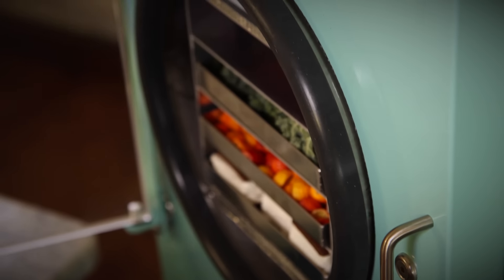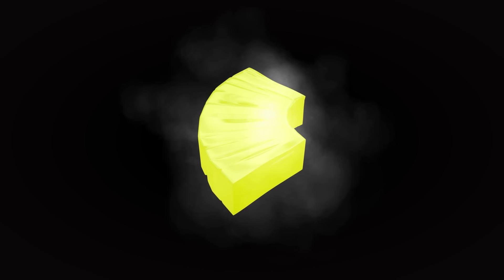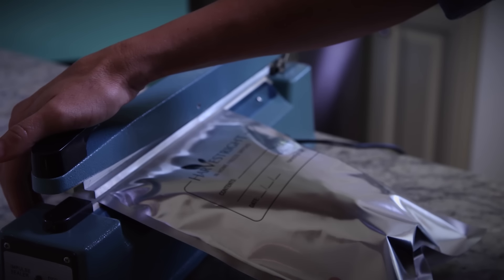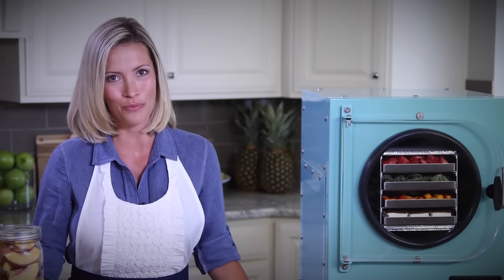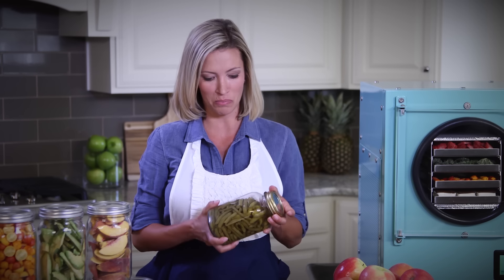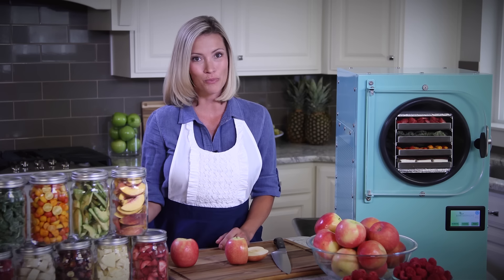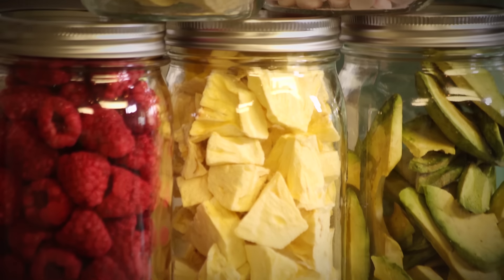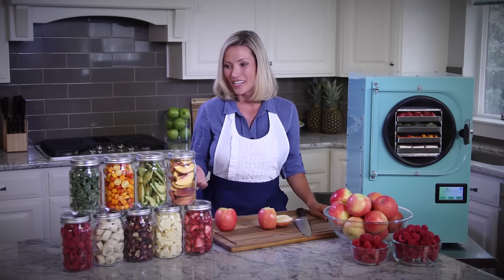Introduction to Freeze Drying and the Harvest Right Freeze Dryer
What destroys the nutritional value in food? 3 simple elements that home freeze drying eliminates so that your food can be stored longer and better for years to come.

The wonder of a home Harvest Right freeze dryer is that it solves all the issues associated with heat, oxygen, and water that cause food to go bad. Without using heat, freeze drying removes the water from the food in a cool or cold environment and doesn’t kill the important enzymes. When the water is removed, it stops the growth of germs and bacteria. Because heat is not used to destroy these organisms, no nutritional value is lost. Once the food has been freeze dried, it is placed in a container with an oxygen absorber and sealed. With proper packaging, the food can remain in its fresh, healthy nutritional state for up to 25 years or more. And even better, the food will taste as fresh as it did the day it was freeze dried.

Fresh or cooked foods are placed in the freeze dryer where they are frozen to -40 degrees Fahrenheit or colder.

Once the food is frozen, the freeze dryer creates a powerful vacuum around the food. Then, as the food is slightly warmed, the ice transitions into vapor and evaporates.

The freeze-dried food is then sealed in moisture and oxygen-proof packaging (Mylar bags, mason jars, or cans) along with an oxygen absorber to ensure freshness until opened.

When water is added to the freeze-dried food it regains its original fresh flavor, aroma, and appearance!

A Harvest Right freeze dryer is the best way to preserve food, create a food storage, and not waste food. It you want to learn more about freeze drying